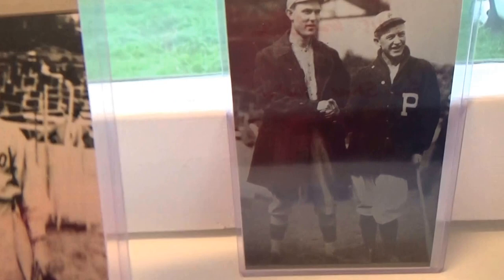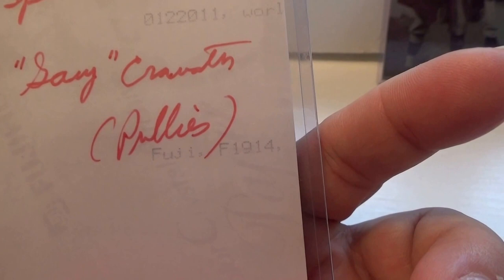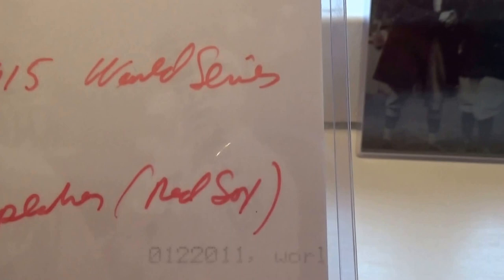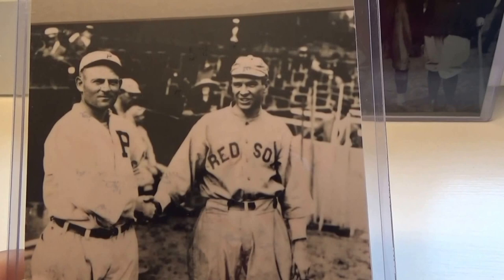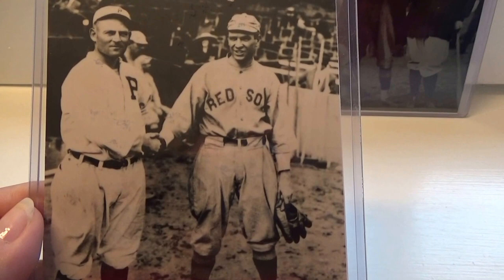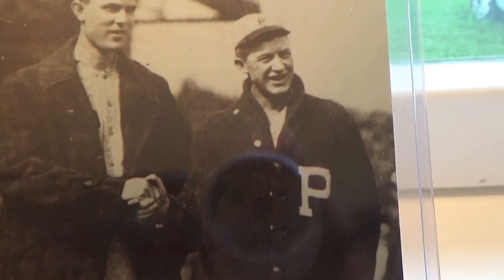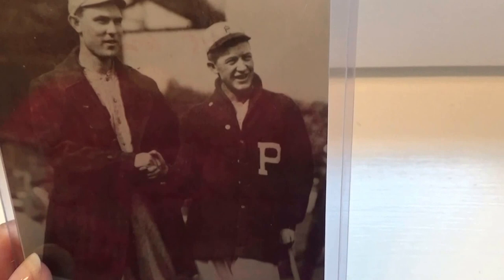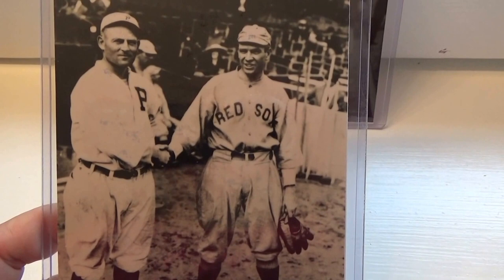Two 1915 World Series Baseball Photos